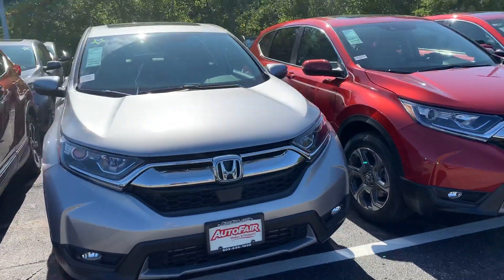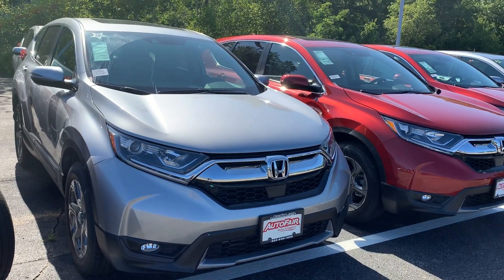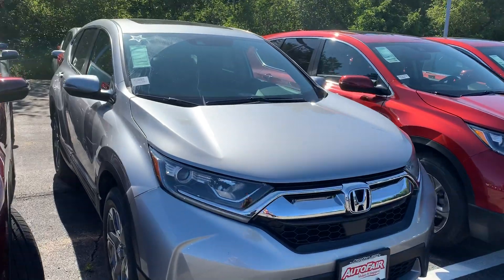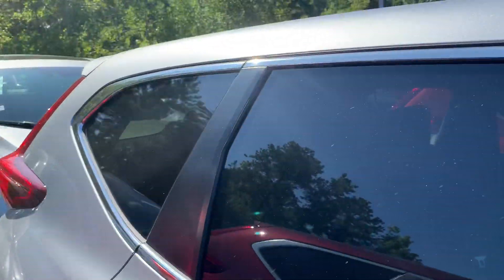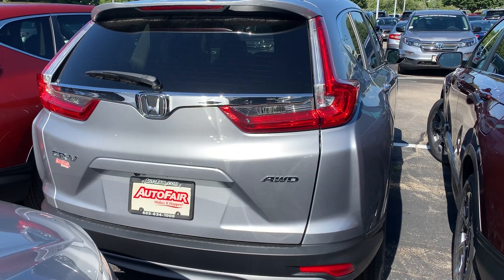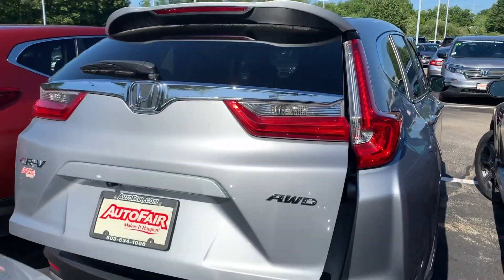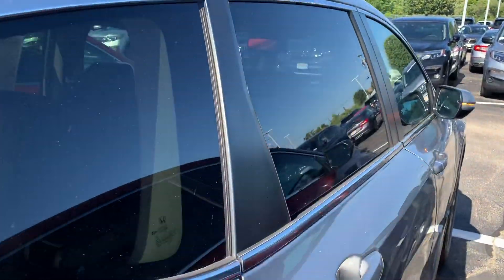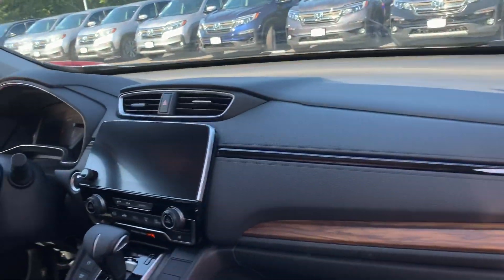Eric, 19 CRV EXL